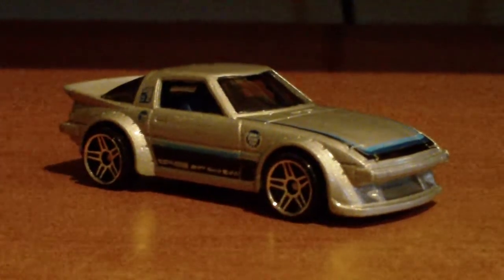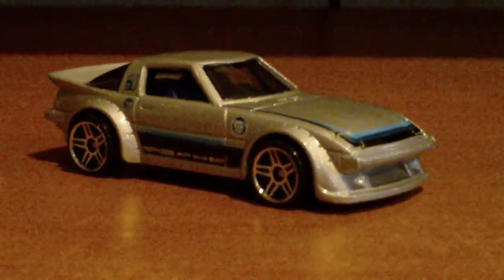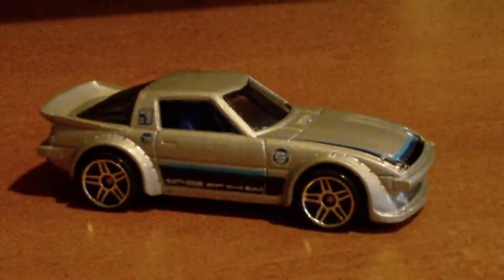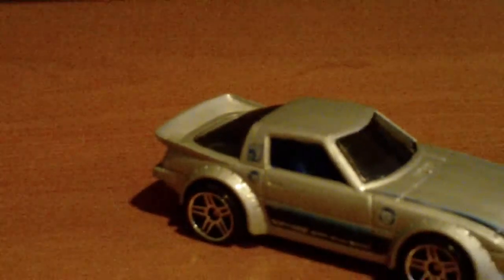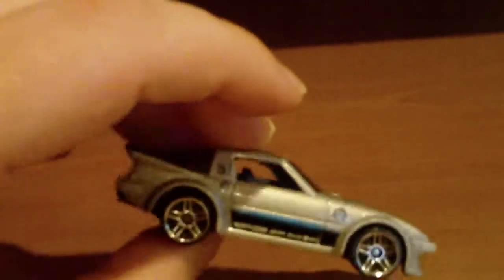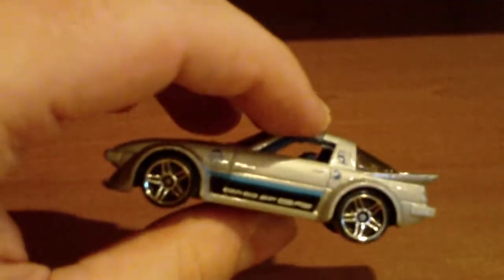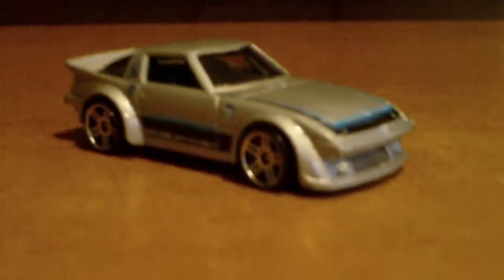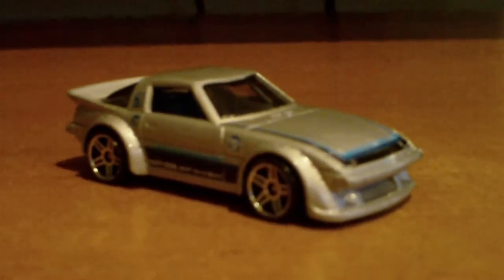Hot Wheels Treasure Hunt find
What up, I was CVS today looking at some Hot Wheels and Matchbox cars when one of them caught my eye, a Treasure Hunt Mazda RX-7. This was not the first time I got a TH in person, and it won't be the last either. Peace out.